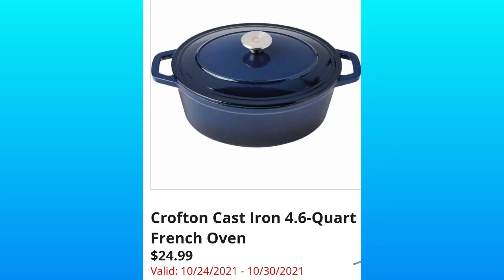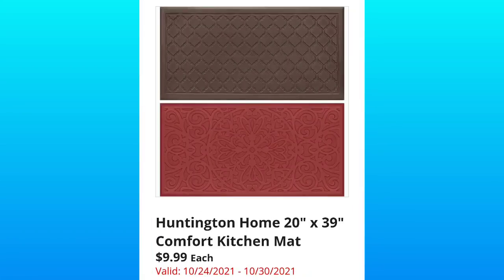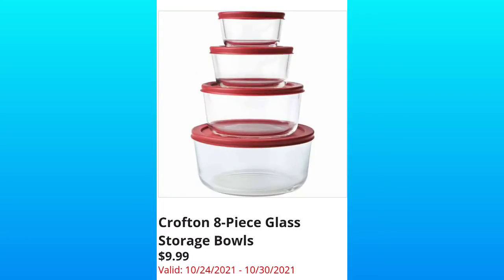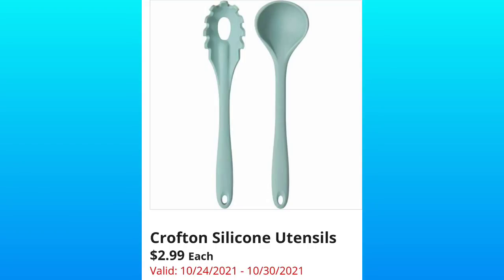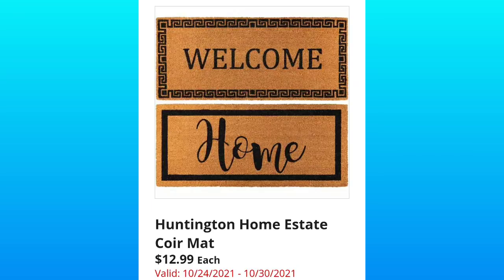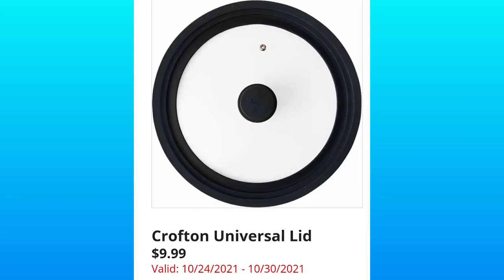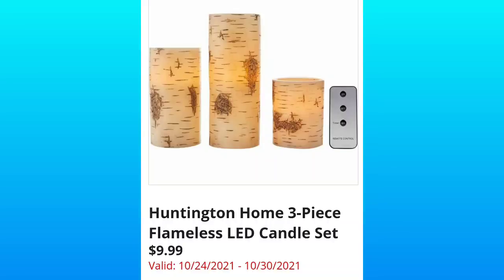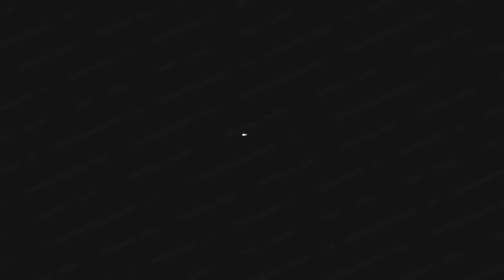ALDI * AD SNEAK PEEK 10/24/2021 - 10/30/2021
I don't work for Aldi! I just love it!